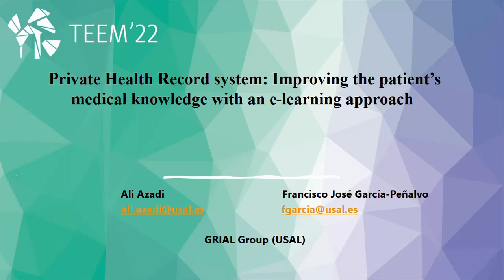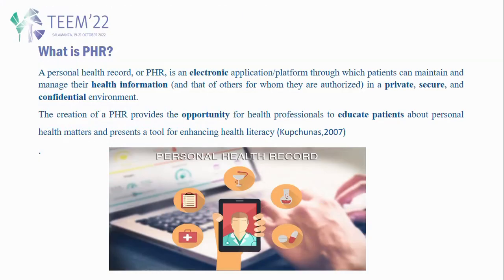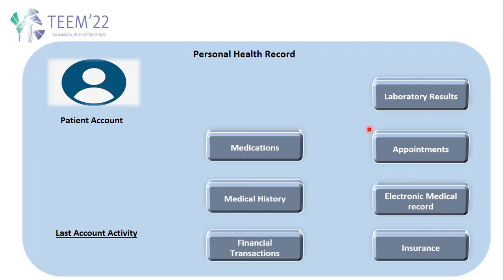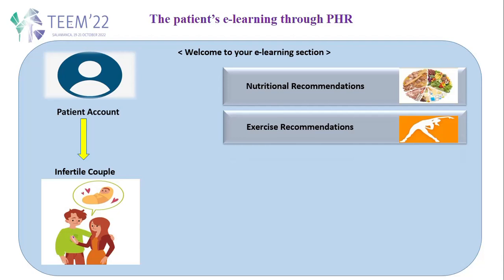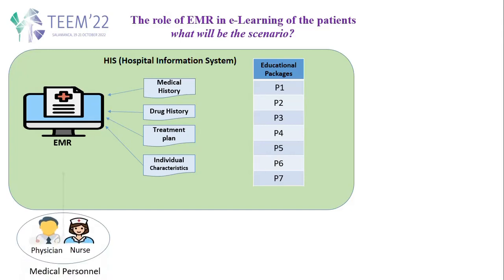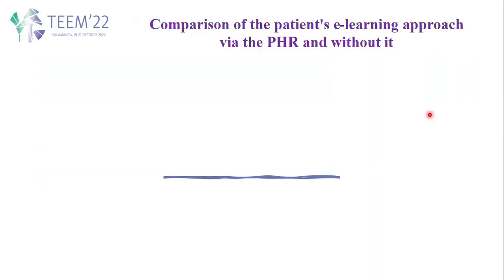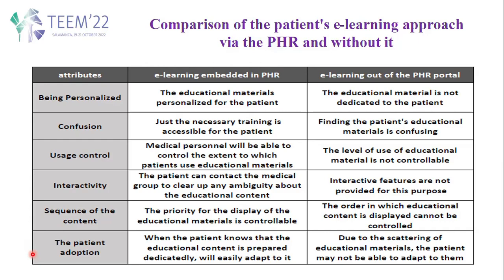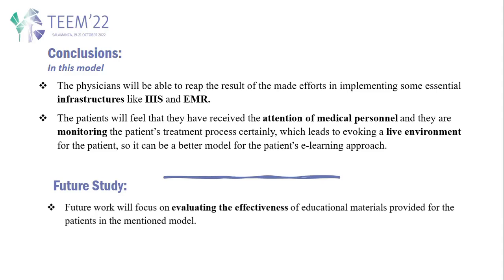ID026 - Private Health Record system: Improving the patient’s medical knowledge with e-learning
ID026 - Private Health Record system: Improving the patient’s medical knowledge with an e-learning approach. Ali Azadi, Francisco José García-Peñalvo.